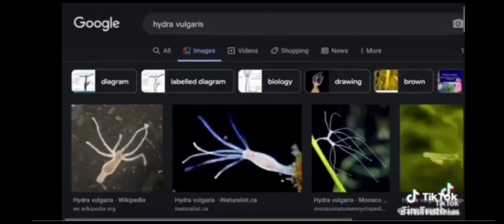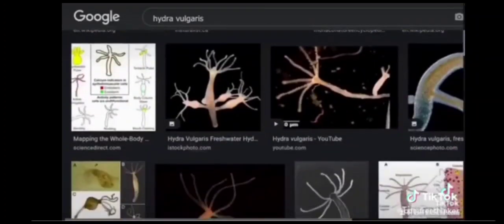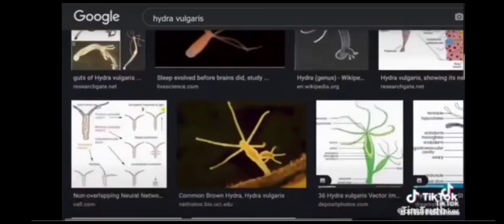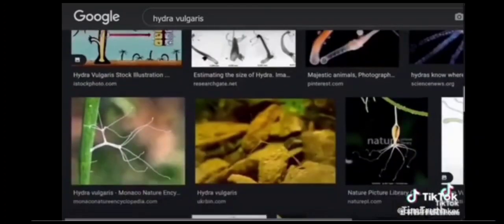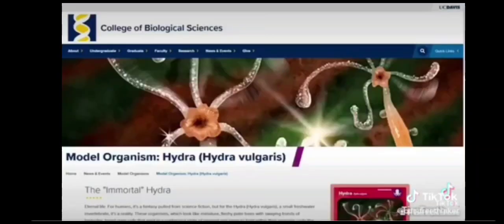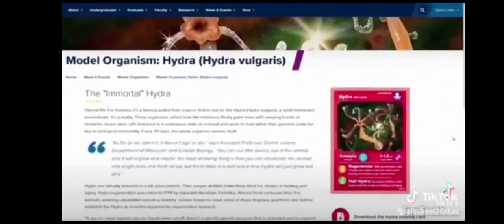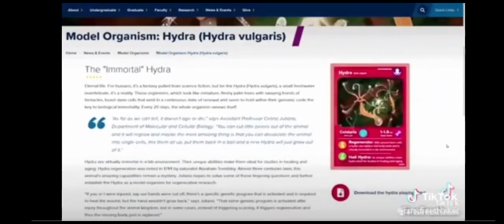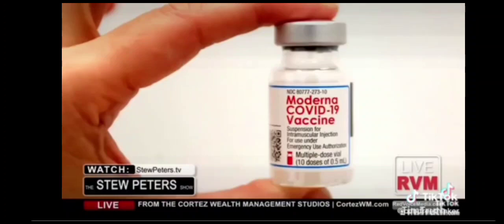disturbing to see the Hydra vulgaris walk away.